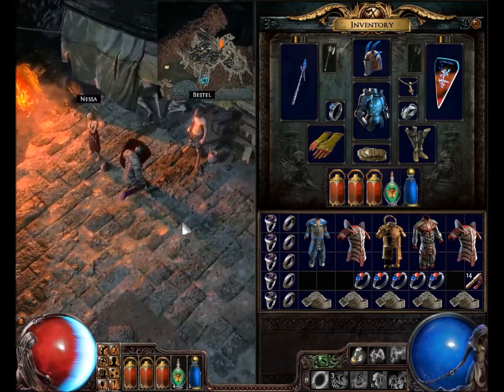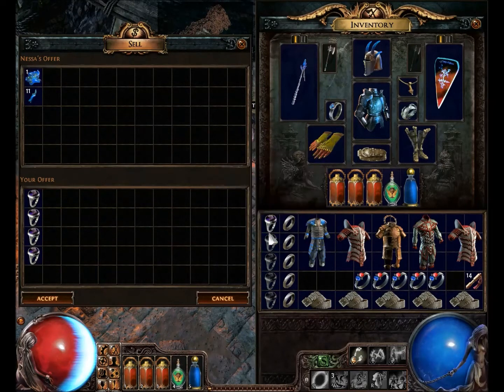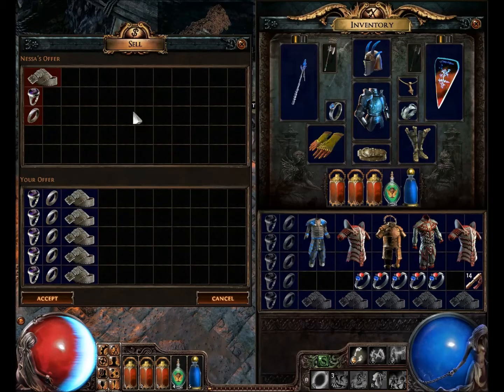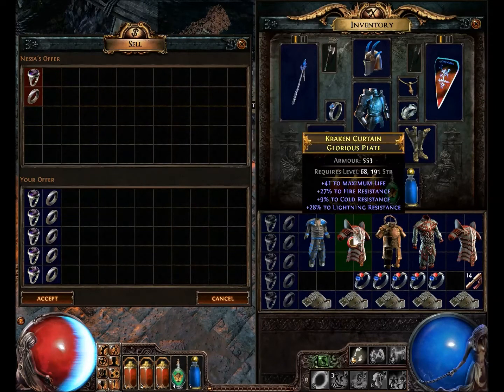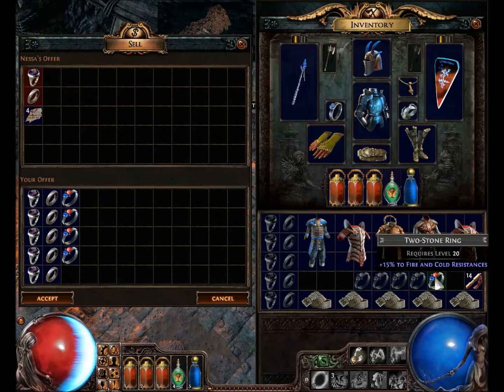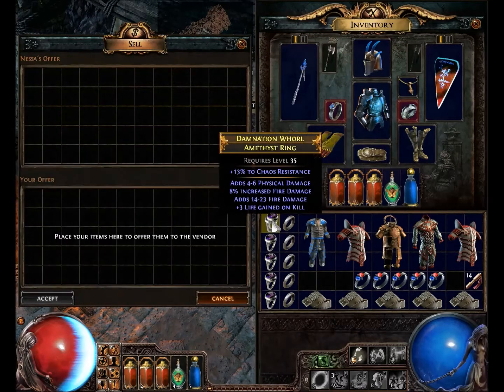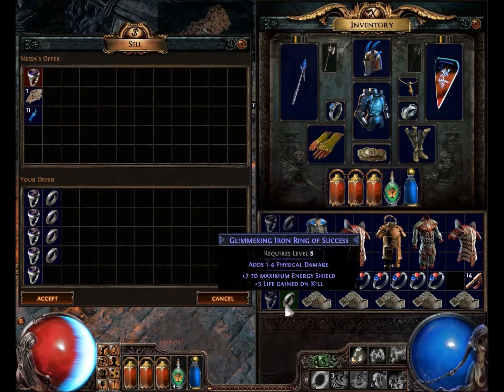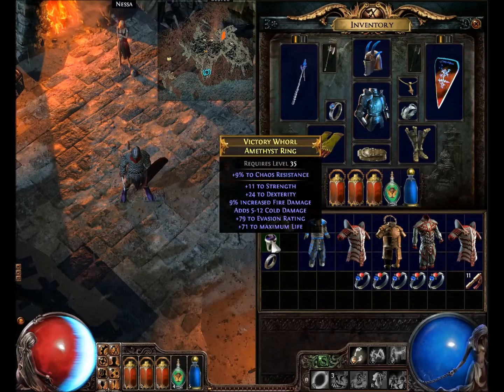Path of Exile Vendor Recipe 5 rare or magic for a new.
In this Path of Exile Video I go over a Vendor Recipe that allows you to turn some of the old rares or rares you have collected into a new unidentified rare. This can be important especially in the late game when some items can be worth exalted.